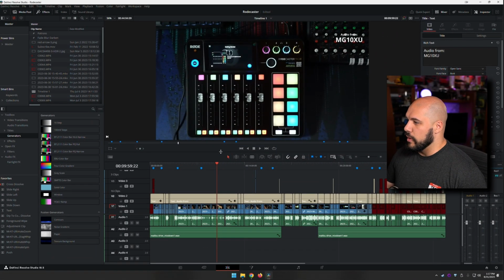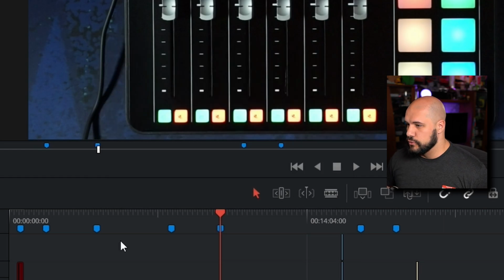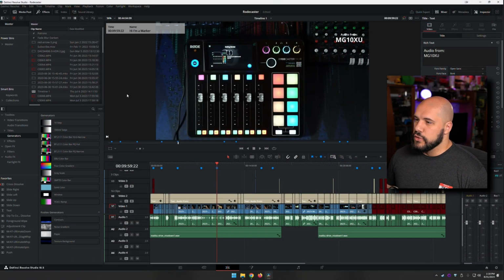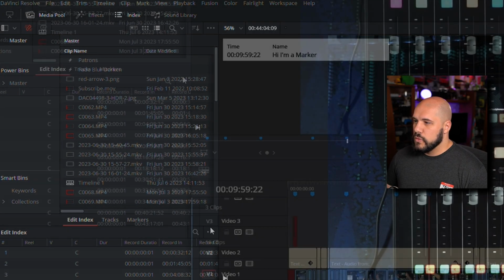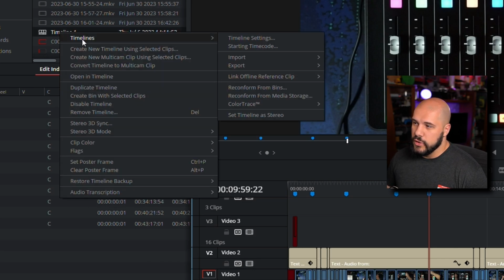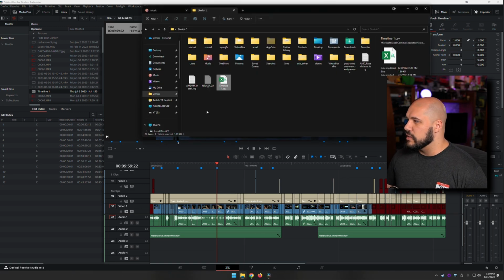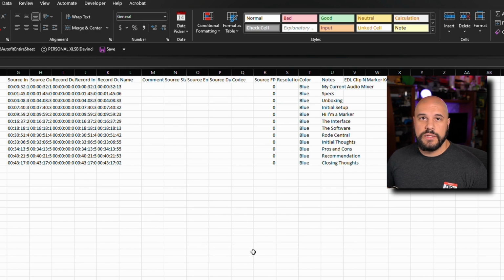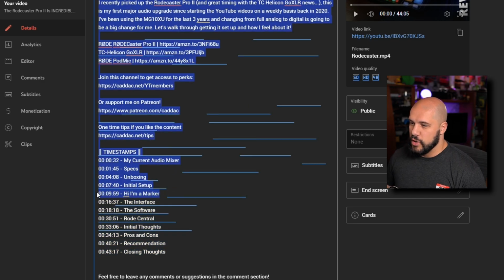YouTube Chapters Made Easy With DAVINCI RESOLVE 18.5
Adding Chapters/Timestamps to your YouTube videos is so easy in DaVinci Resolve and I want to show you a few methods you can use to export them and speed up your process!

║ TIMESTAMPS ║
00:00:00 - Intro
00:00:35 - Add a Marker
00:00:55 - Direct to YouTube
00:01:26 - My Favourite Method
00:02:46 - Closing Thoughts

Love you!